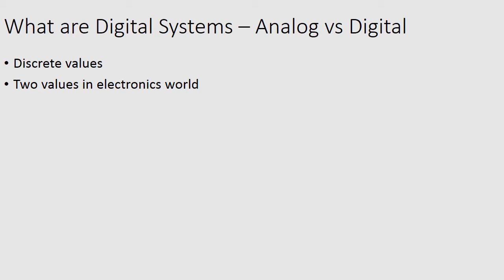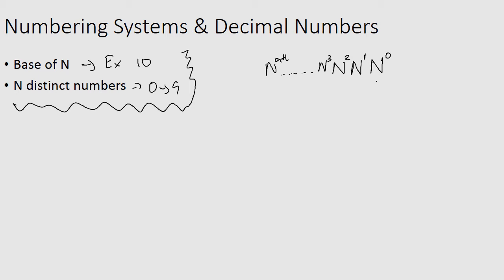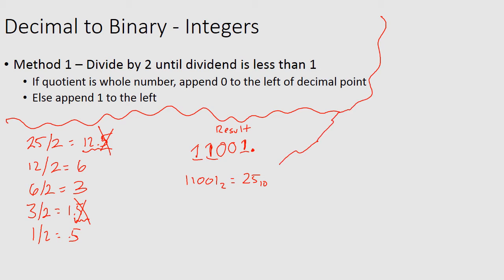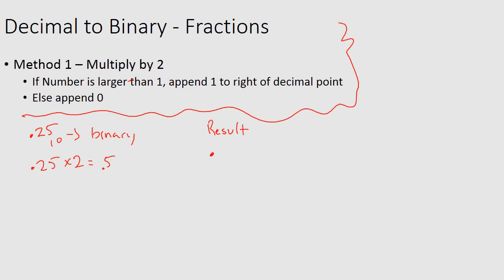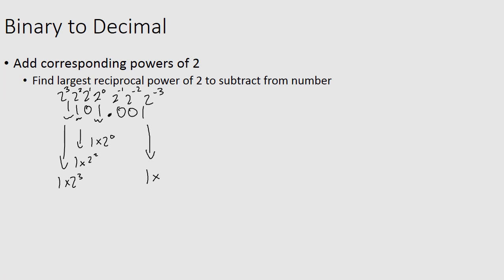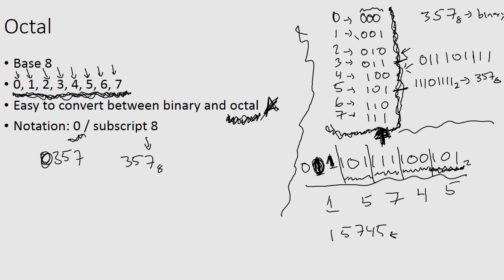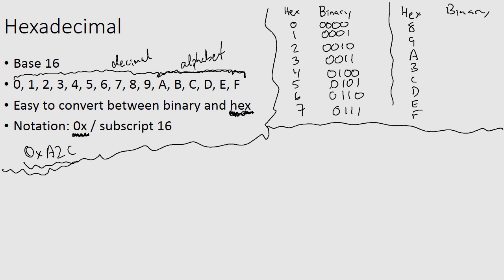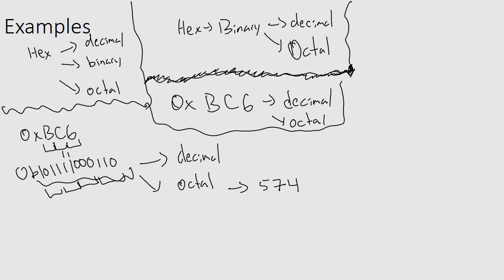Digital Systems 1 - Intro + Numbering systems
An introduction to Digital Systems Design and analysis. Topics covered in this video:
-Introduction
-Decimal Numbering Systems
-Binary
-Octal
-Hexadecimal
Textbook that is being followed: Mano Digital Design 5th Edition